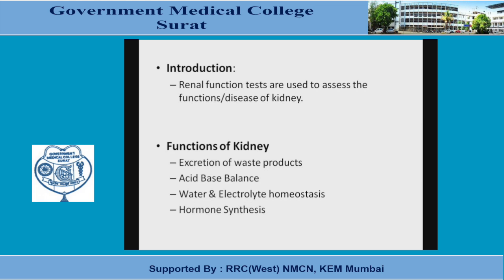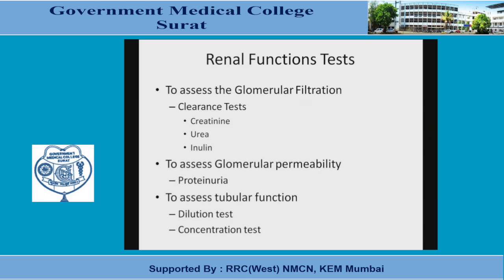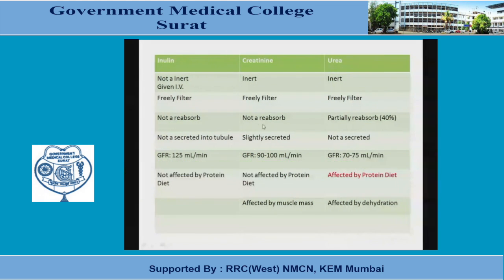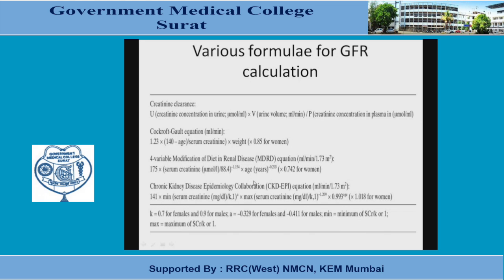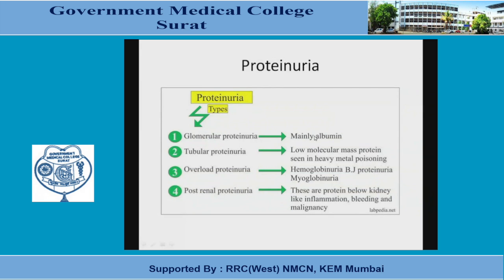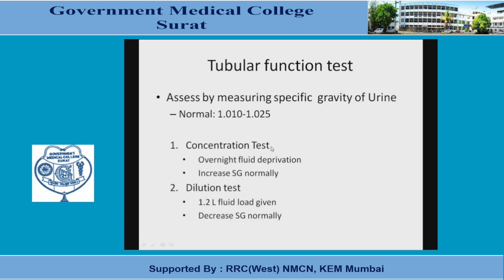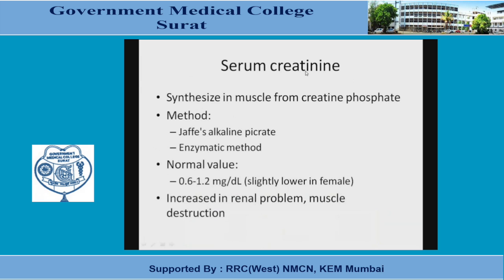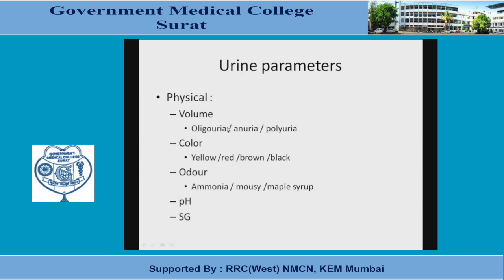Renal Function Tests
"Dr. Nikunj Patel